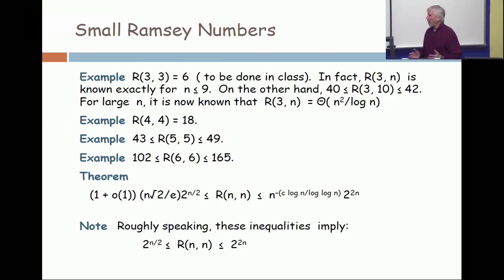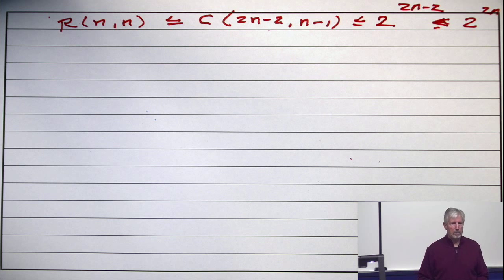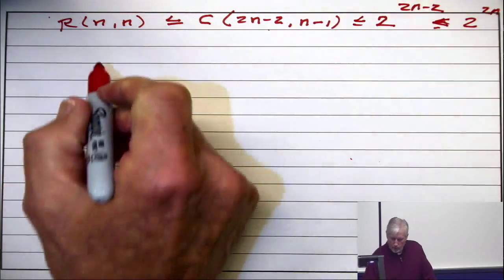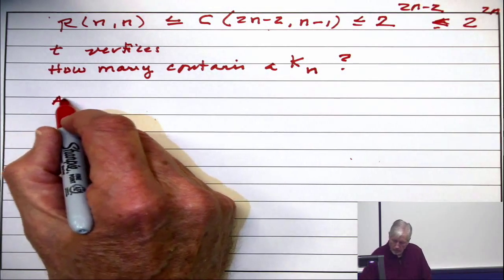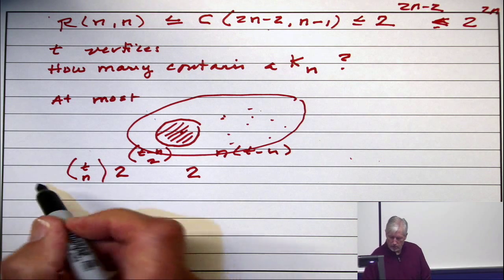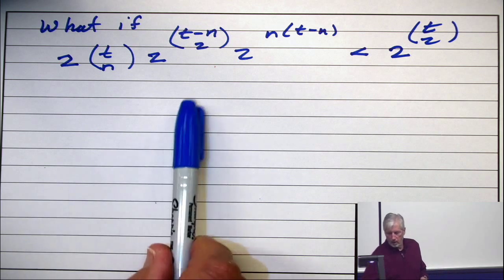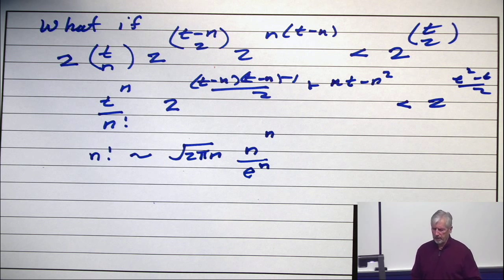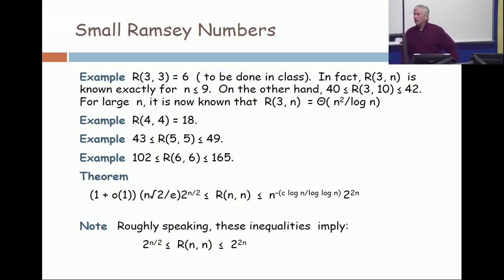L27V07 Proving the Upper & Lower Bounds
We prove that 2^(n/2) ≤ R(n, n) ≤ 2^(2n). The upper bound is easy to show, but the lower bound is more complicated.